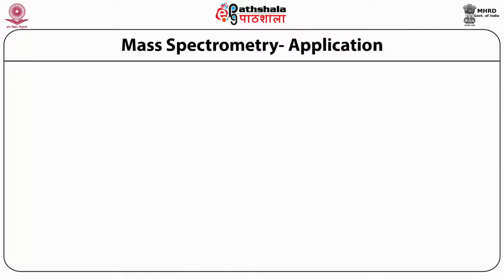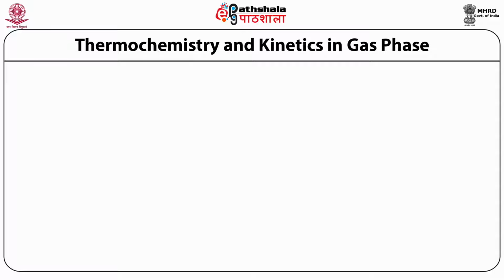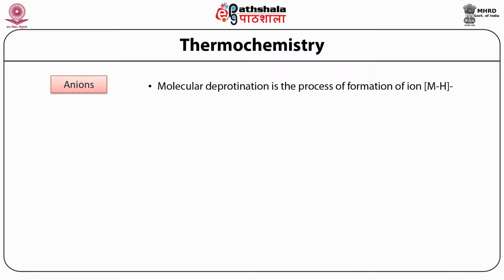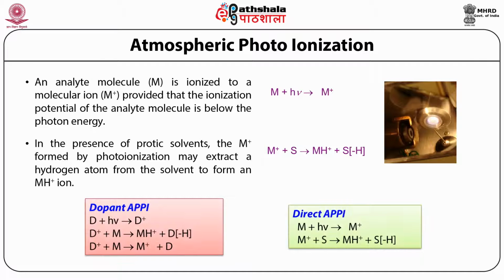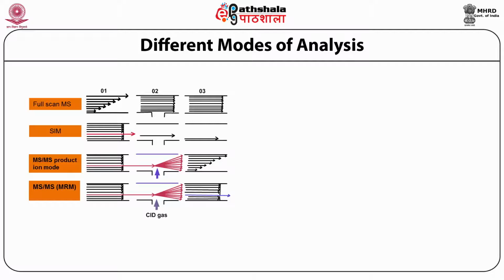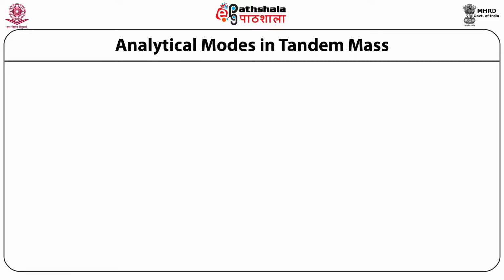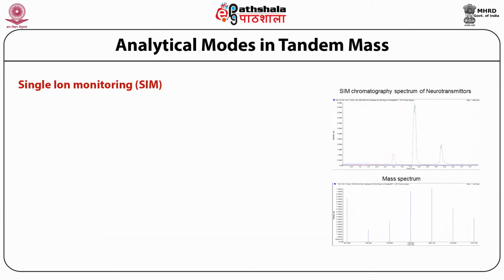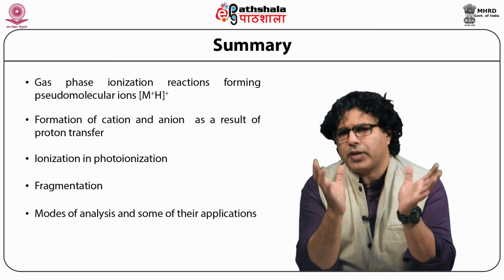M-28. Working with Mass spectrometry